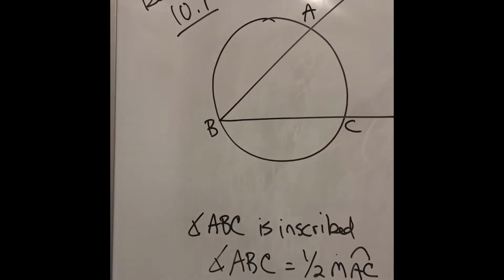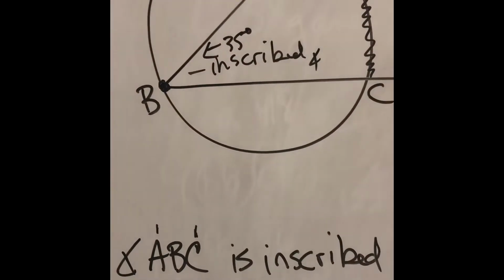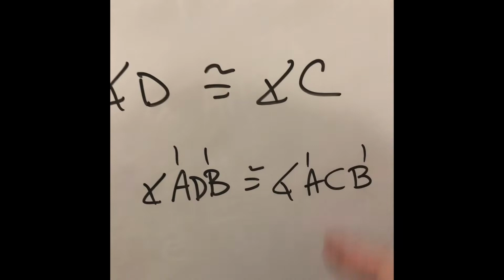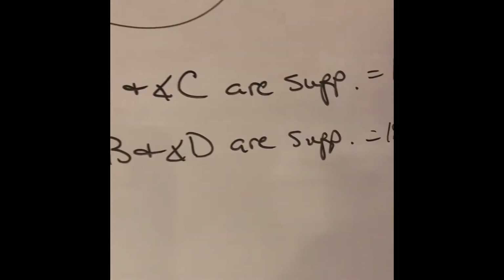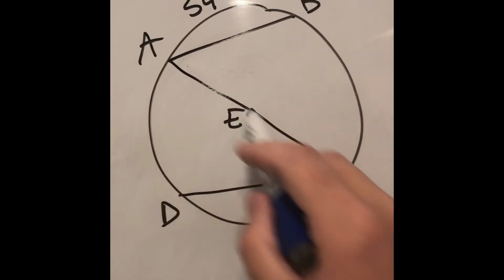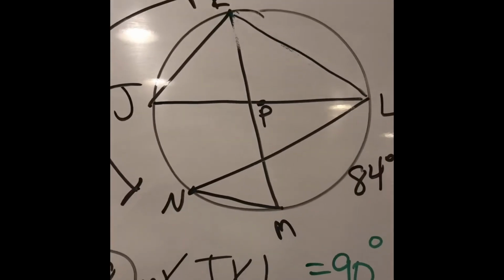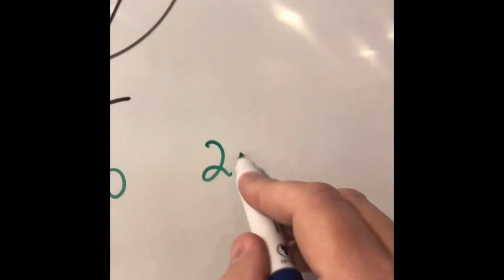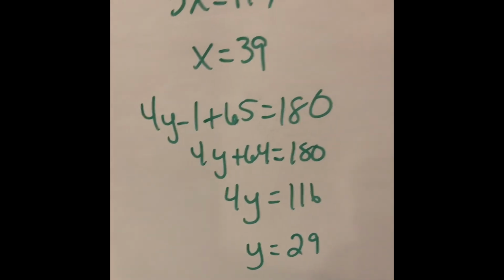Section 10.4 - March 27, 2020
Lesson on inscribed angles